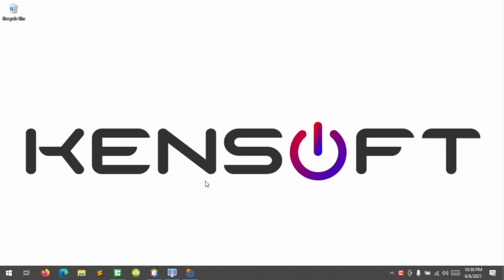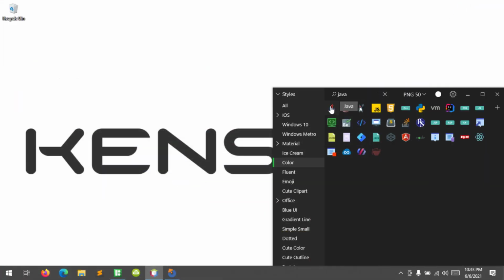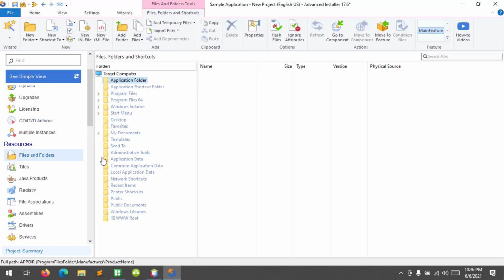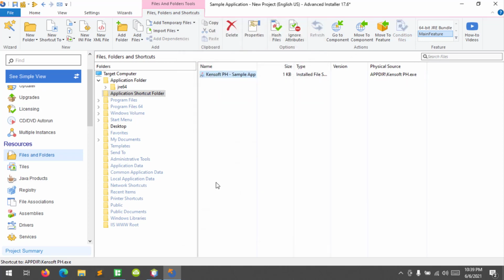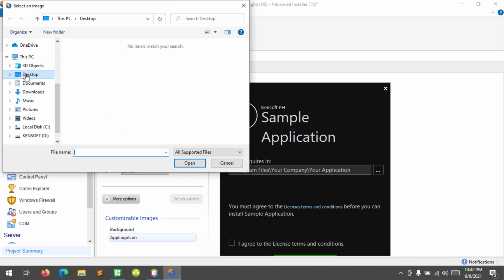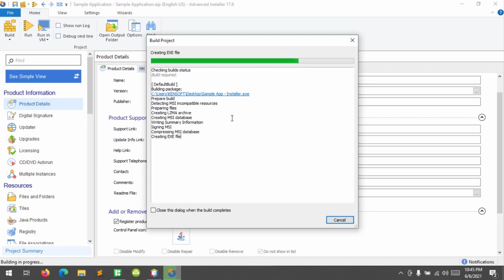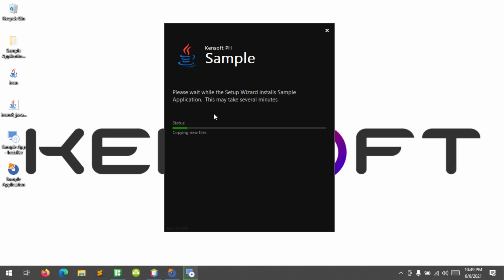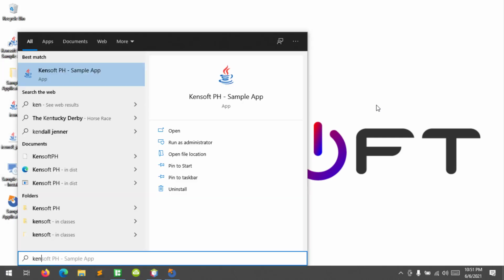How to convert jar to exe using advanced installer 2021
In this tutorial, you will know how to convert jar to exe using advanced installer. Make your Java application into an installer.

JavaFX Tutorial: how to convert jar to exe using advanced installer